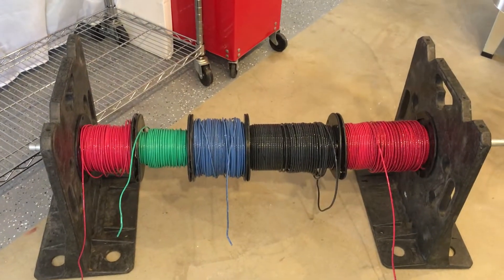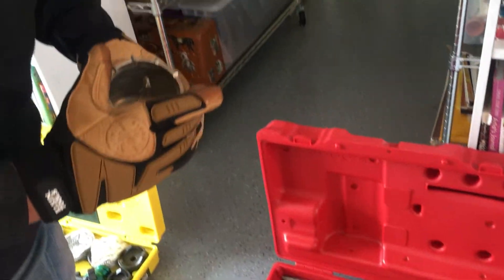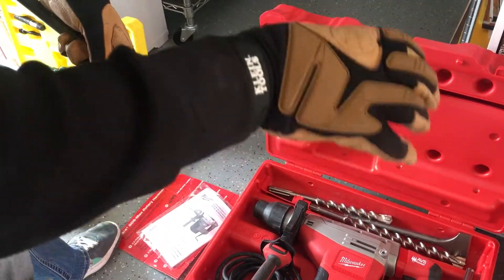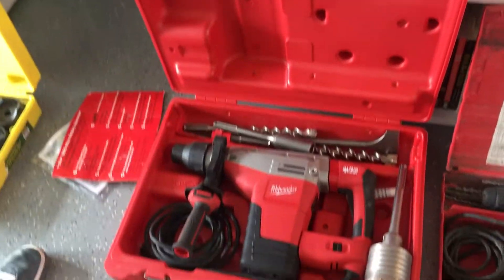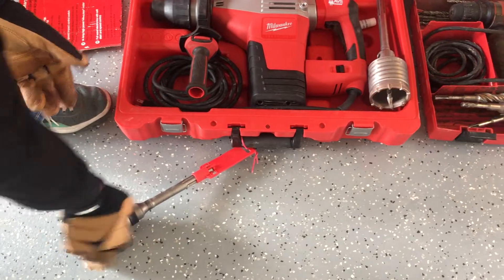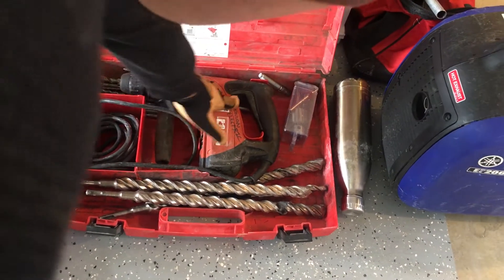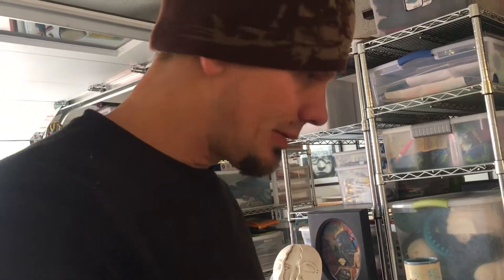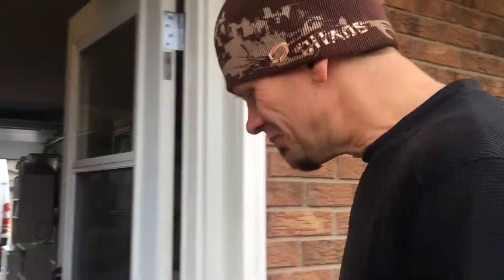What You Should Know for an Electrical Service Change on a Home, Part 1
For the first part of this video, we're talking about the types of tools you may need to complete an electrical service change on a home. This is not a tutorial for DIY or handyman homeowners. We always recommend that you hire a qualified electrician for your electrical needs.

Looking for a qualified Northern Colorado electrician to complete your service change?